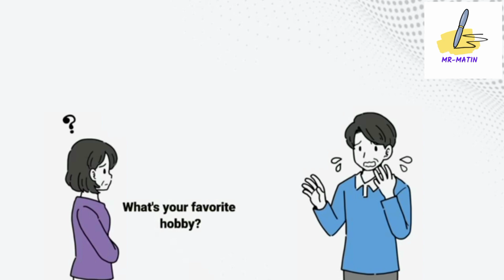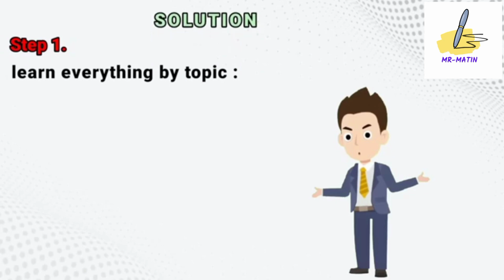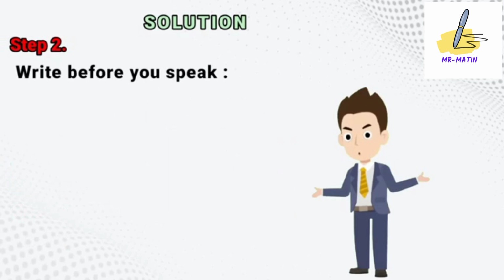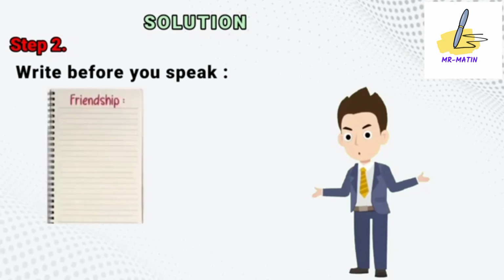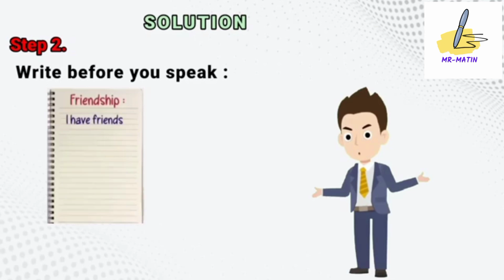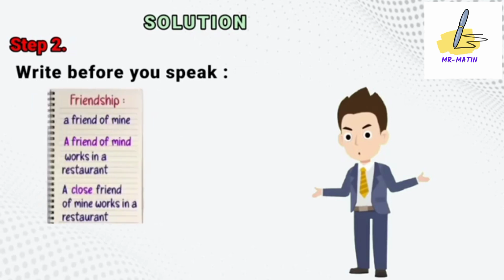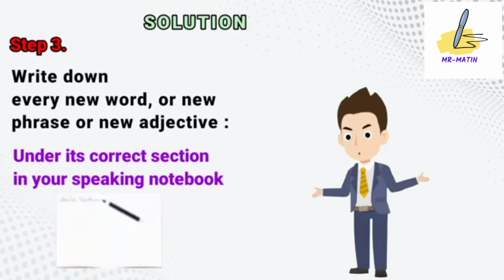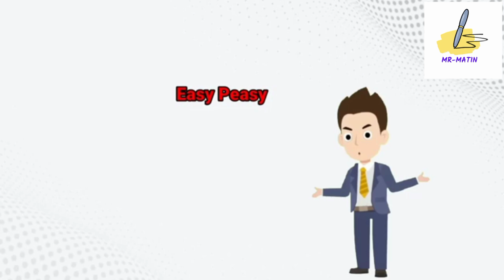I can Understand English but I can't speak! | WHY ?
I can Understand English, but When I want to speak! I can't speak. This is very common question from English learners, and it can have different reasons are lack of Practice and overthinking grammar. But how can we practice without a speaking partner? Watch video to find out !